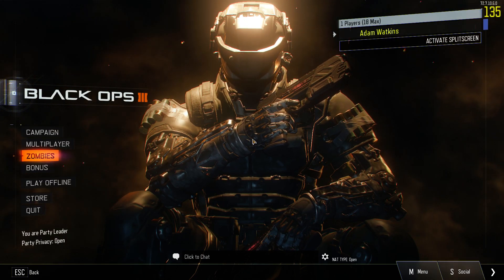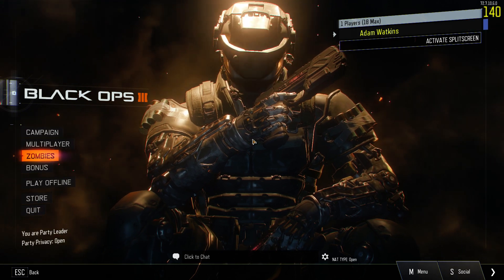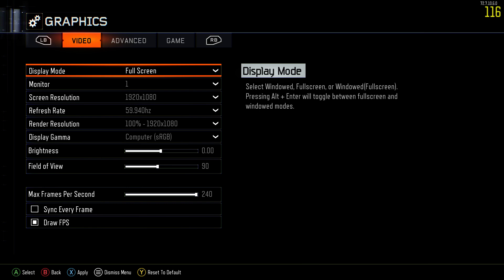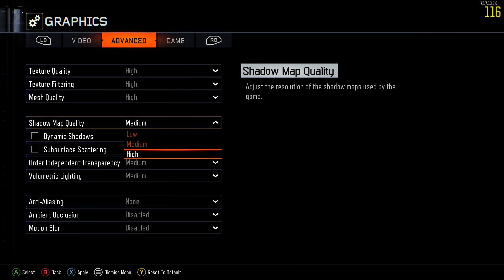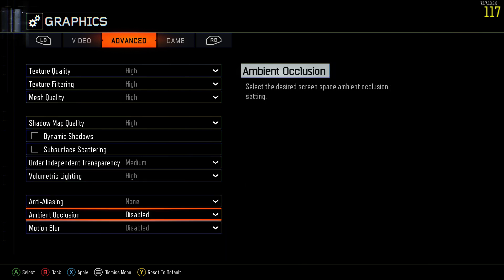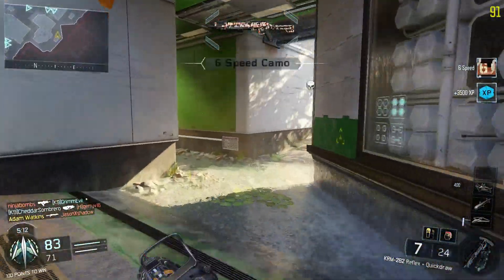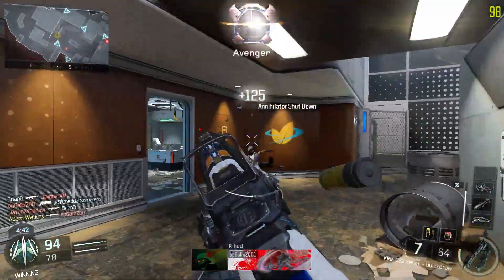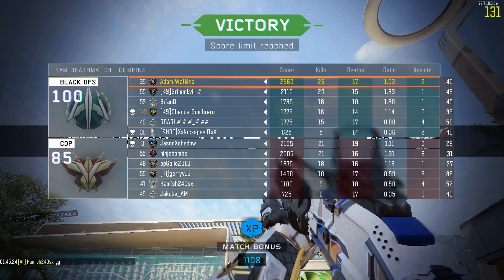AMD R9 380X Black Ops 3 PC Gameplay